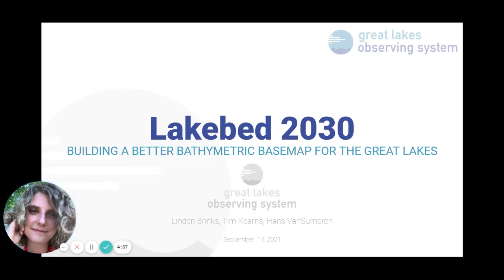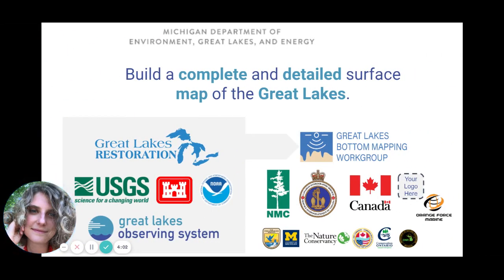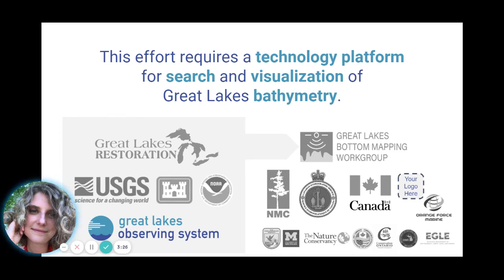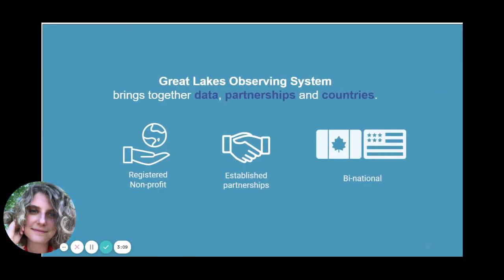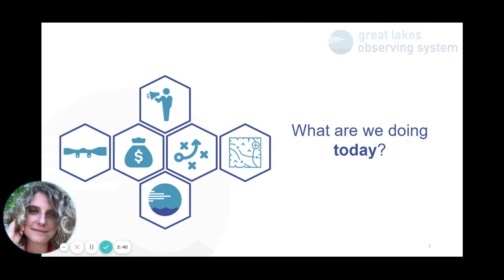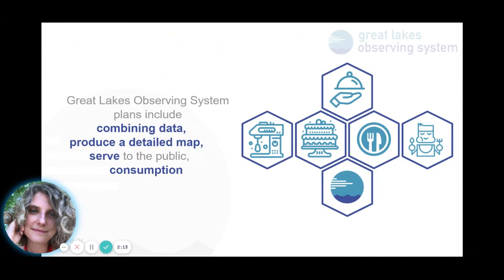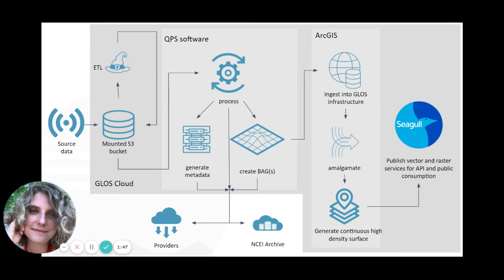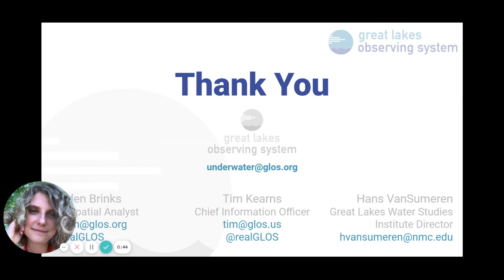Lakebed 2030: Building a Better Bathymetric Basemap for the Great Lakes | Linden Brinks @ US Hydro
Encompassing eight U.S. states and the second largest province in Canada, the Great Lakes region is home to 60 million people and accounts for more than 50% of trade across the US/Canada border.

But today, we lack an accurate picture of what the bottom of the Great Lakes looks like. Commerce, maritime safety, recreators, utilities, science, engineering, and infrastructure all utilize and leverage what the lakes have to offer without a comprehensive understanding of the underwater topography.  Without this critical information, sustainable strategies for climate change implications, shipping routes and navigation support, management of fisheries and impacts of invasive species, lakewide minerals management, key benthic habitats and recreation cannot be realized.

GLOS and Northwestern Michigan College have been building a coalition of stakeholders including data providers, academic institutions, government agencies, industry partners, investors, and technologists to develop and execute a plan for high resolution mapping of the Great Lakes. The benefits of this effort will provide a foundational dataset for economic growth, scientific research, maritime safety, security, and recreational use.

Lakebed 2030 supports the need for comprehensive, timely, and accurate data about the Great Lakes from the surface, all the way down.

Presented at the US Hydro Conference in Sept. 2021.